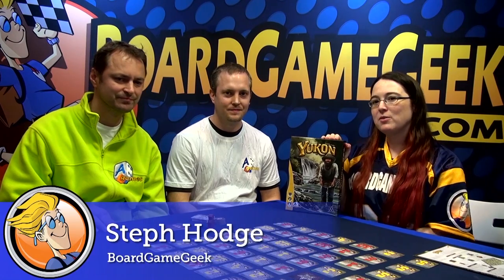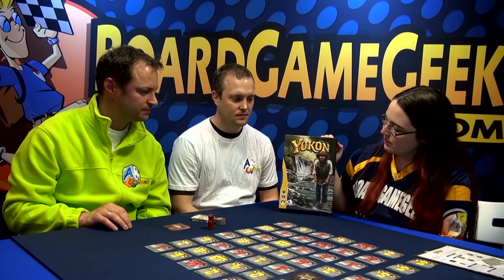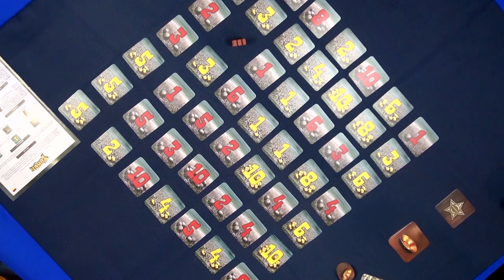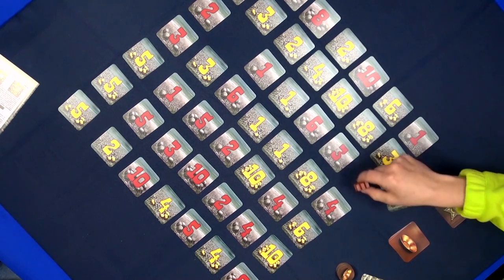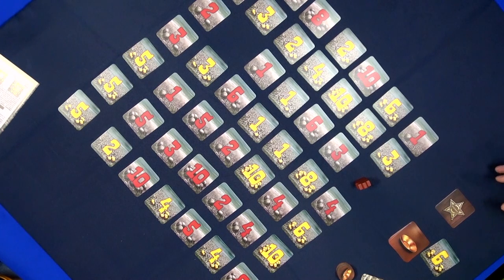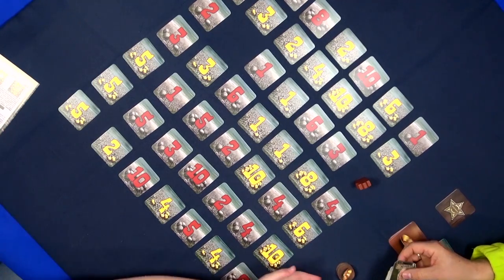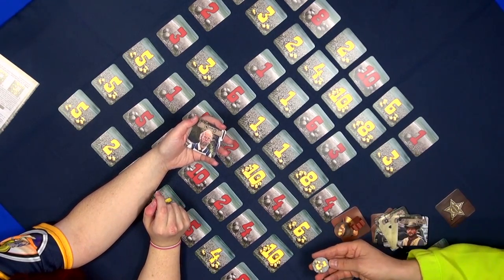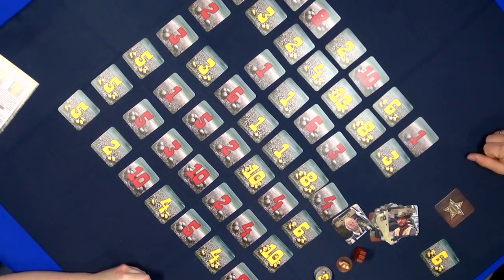Yukon — game overview at SPIEL '18